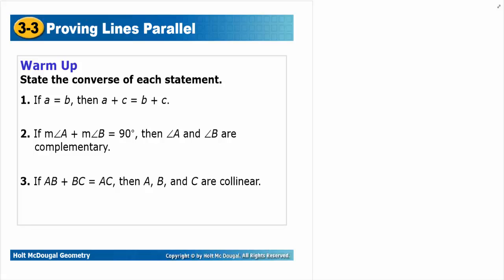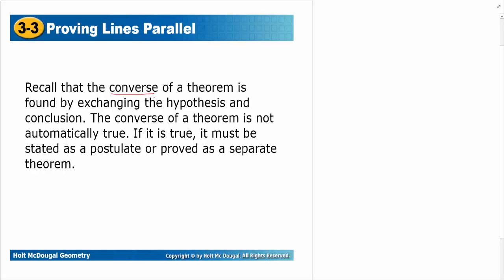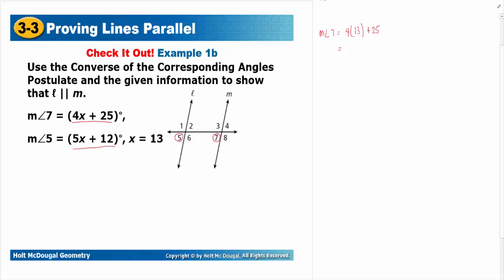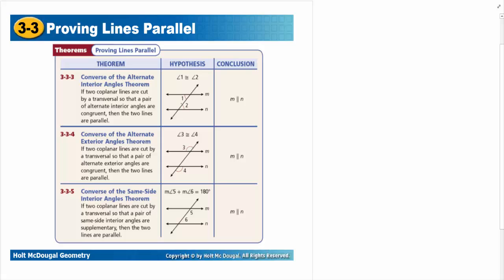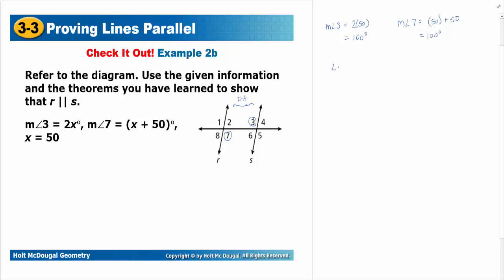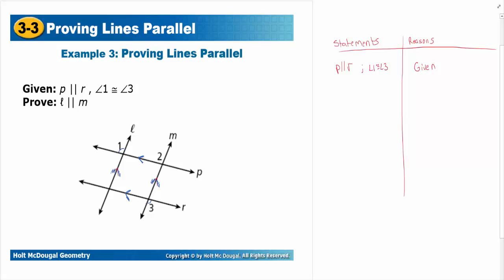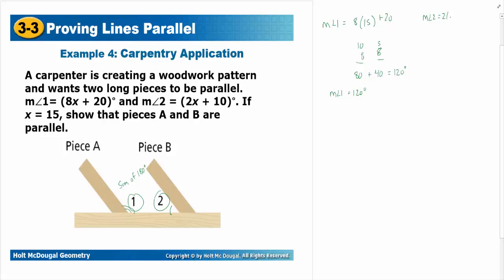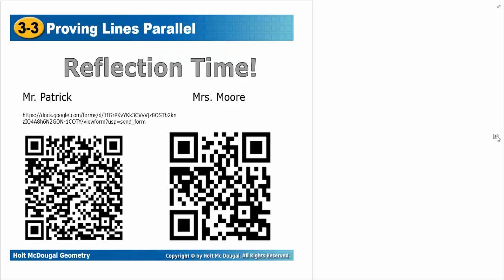GH 3 3 Notes